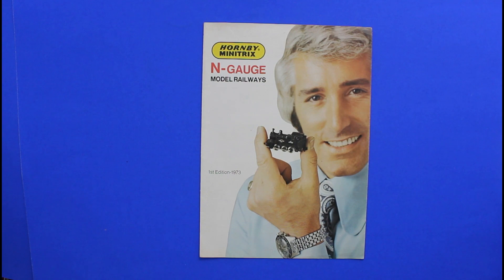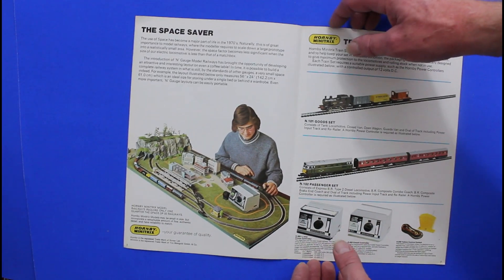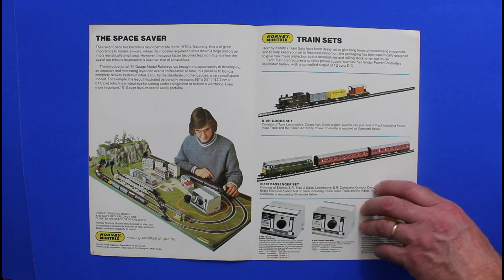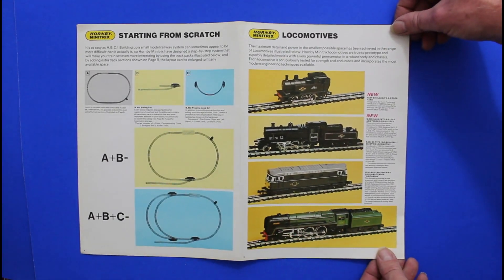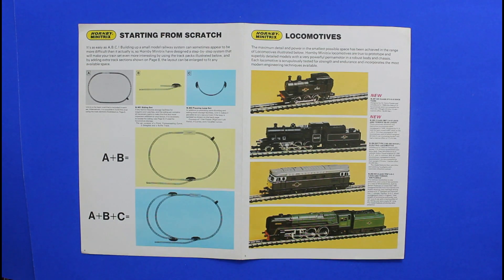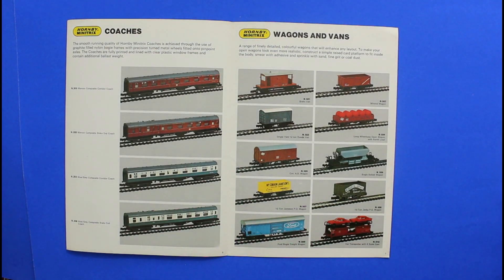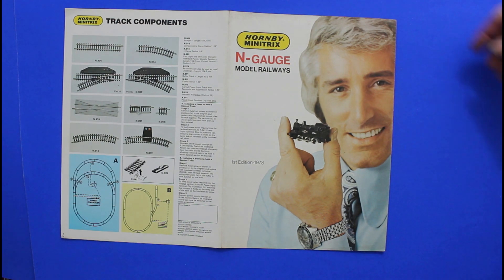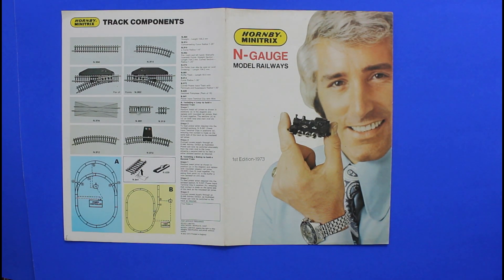Hornby Minitrix1973 model railway catalogue full look through from Mangley Town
Hornby Minitrix model railways catalogue 1973.
See everything in the catalogue, I show each page so you can screenshot on mobile to see the full details of what interests you. Check out the channel for more catalogues.